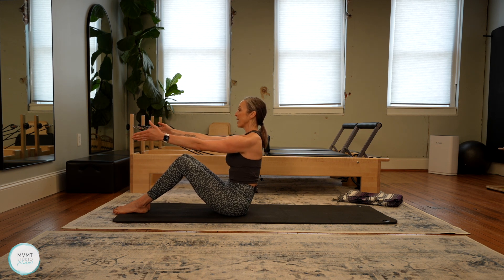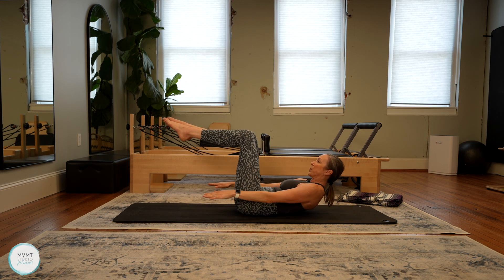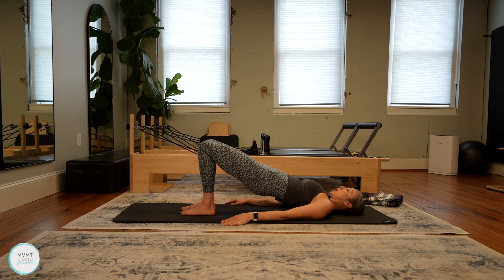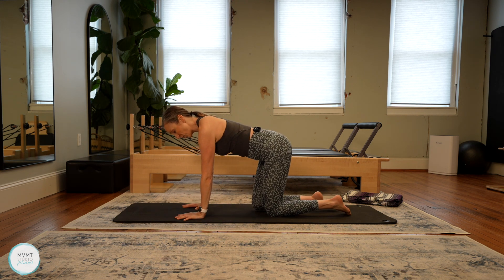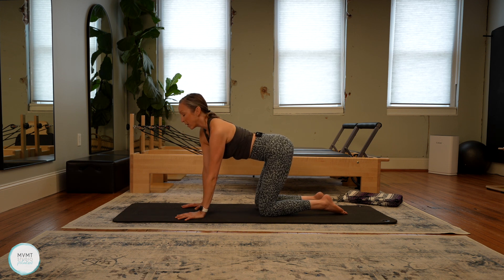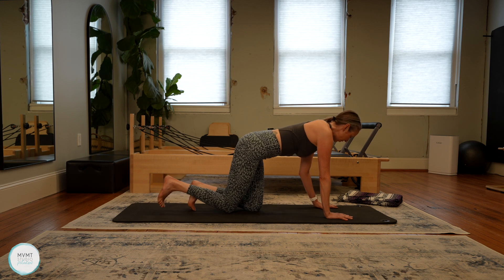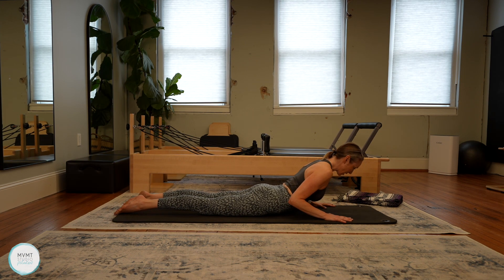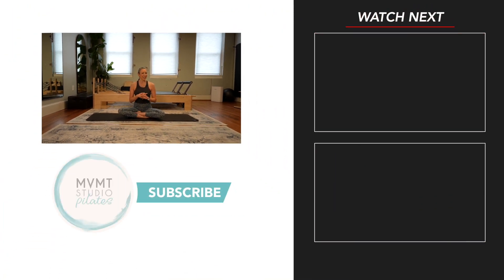Day 2 of 30: Fire Up Your Core - Balance Series (Pilates for Strength & Mobility)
Join me for my newest 30-Day Pilates mat series called Balance! This series will kick off on January 1st, and will be all about finding a balance between strength AND mobility. We continually strive for this idea of balance in pilates since a strong, mobile body is key to long-term health. We'll work on this idea of balance throughout each class and throughout the entire series.

This core pilates workout combines strength-building core movements with mobility exercises for the core and spine. We'll fire up our core with traditional pilates exercises, and balance that with movements that will mobilize and stretch the surrounding muscles.